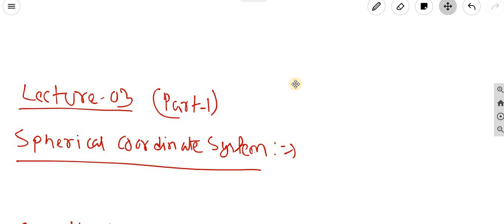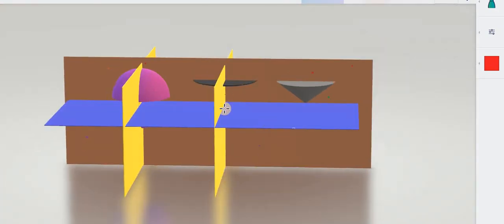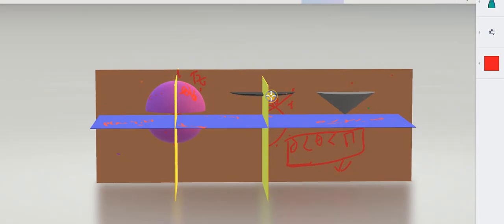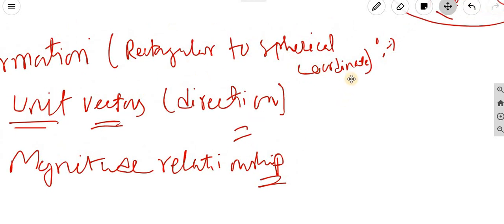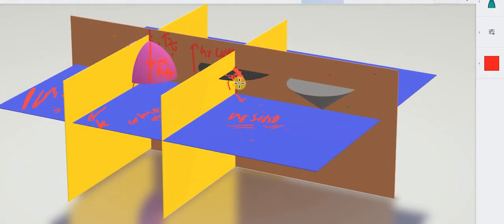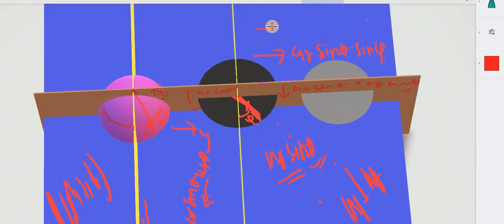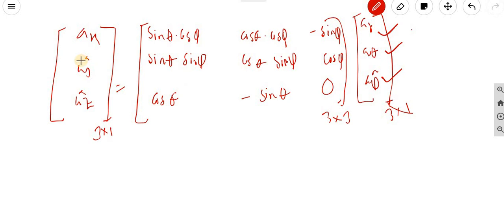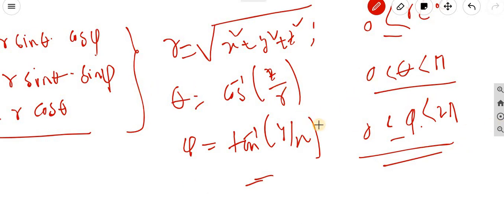Lec-03 (Part-1)| Spherical Coordinate System| Electromagnectics Physics| GATE ESE| EE ECE IN| 12th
In this lecture, discussed spherical coordinate systems, define the coordinates and their limits, establish direction reletionship and magnitude relationship between cartesian coordinates and shperical coordinates
BOOKS:
1. Engineering Electromagnetics, Hayt and Buck,
2. Elements of Electromagnectis, Mathew N.O. Sadiku,
3. Electromagnetism for problems, Ashutosh Pramanik

REQUESTING TO YOU ALL:
To share this to whom it is actually needed.

SUGGESTIONS AND FEEDBACK:
It is important to me. If i get your valuable suggestions then I will give my best to deliver contents. Hence you will be benefited.